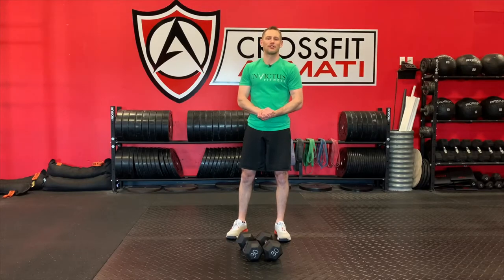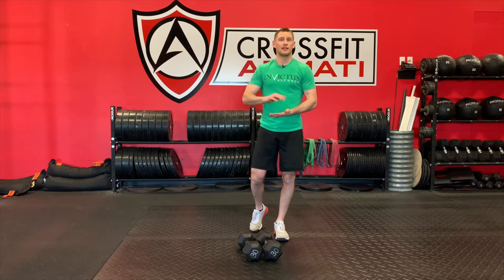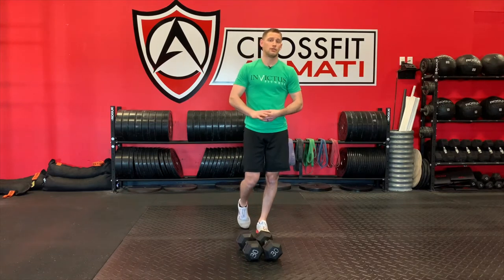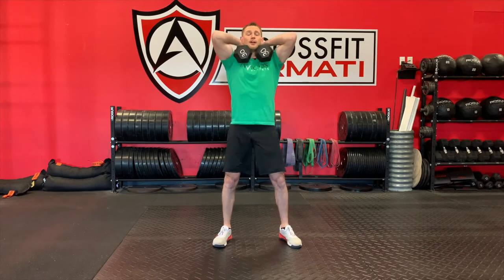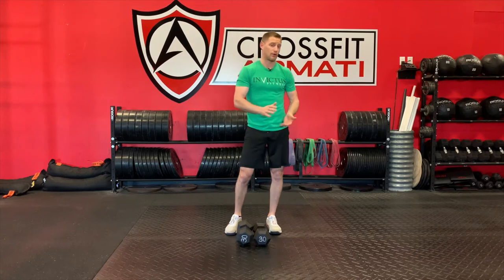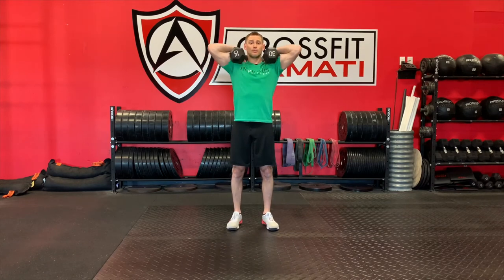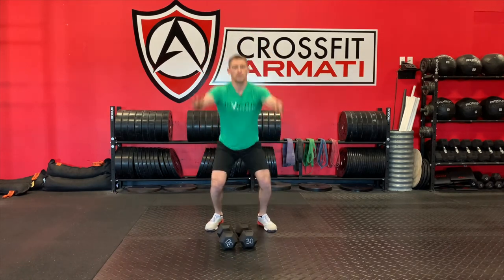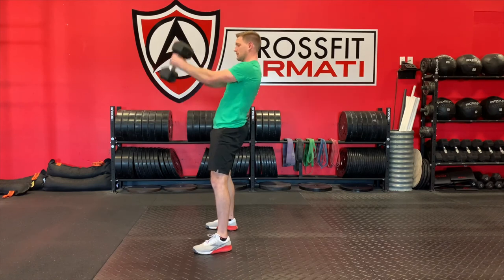CrossFit Armati | Modus at-home | 3-17-2020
Here is your modified "Modus" workout for Tuesday, March 17th.  You will need yourself and some dumbbells.  If you do not have dumbbells or something similar you may want to consider doing our standard at-home daily workout instead.  CFA members can log this workout into Wodify and see how others have compared today.  Here you go:
STRENGTH
5x10
DB Front Squat

WORKOUT
AMRAP x 12 MINUTES
12 DB Front Rack Lunges
10 Tuck Jumps
8 Double DB Swings